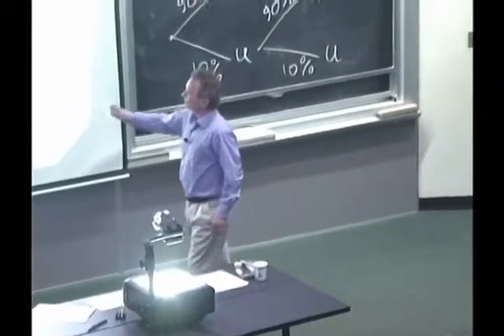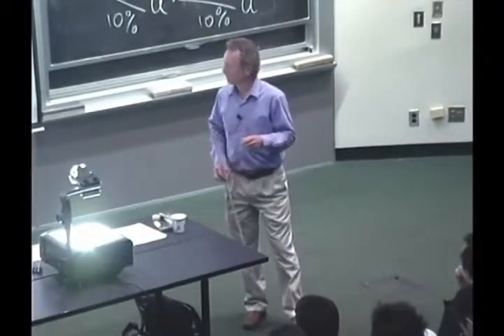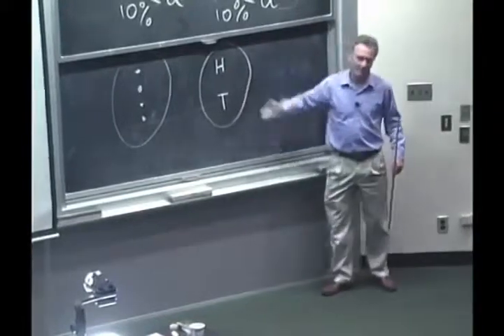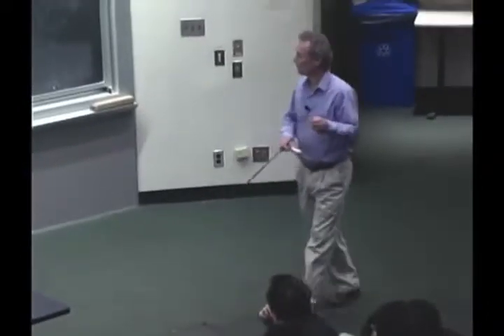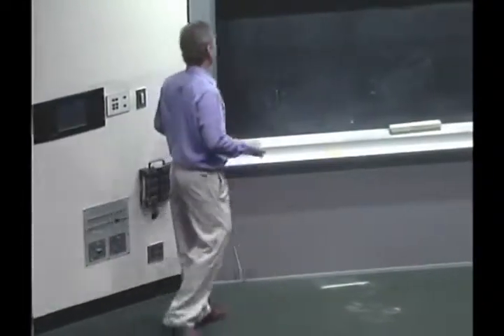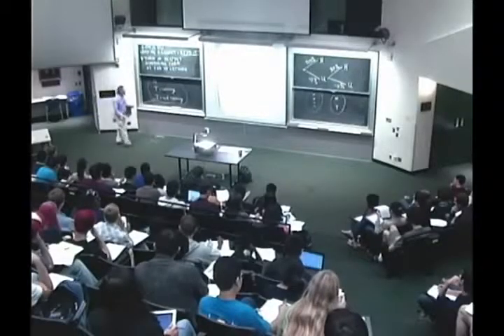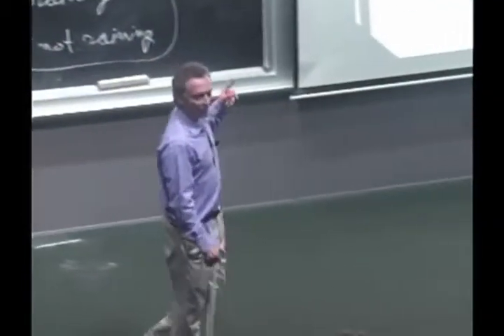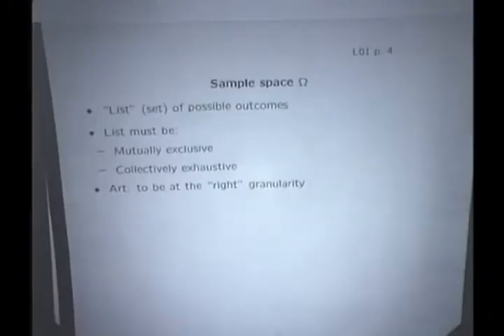Probability Models and Axioms Lec 1 Sample Space Example 1